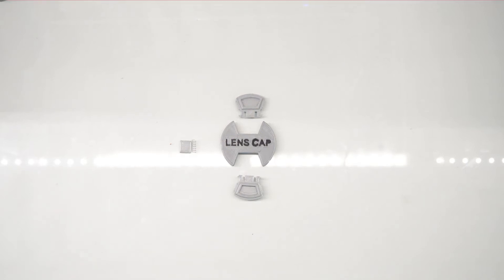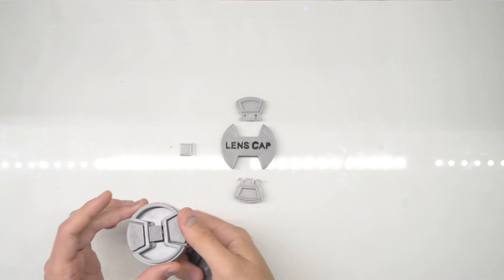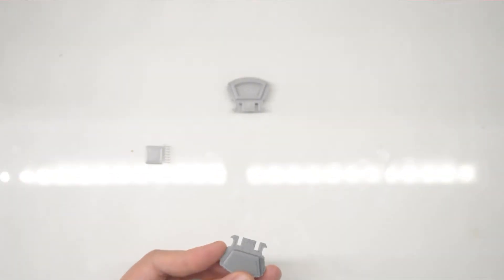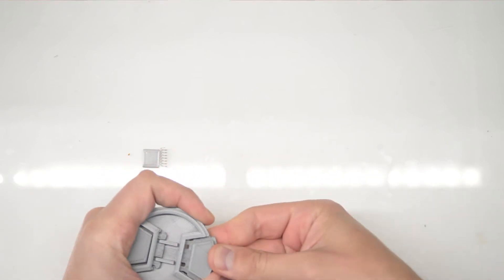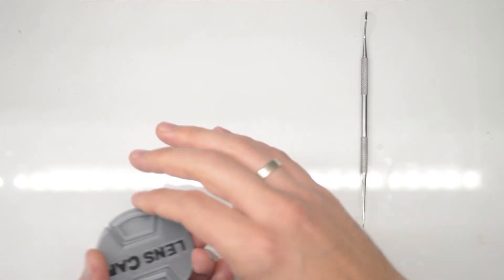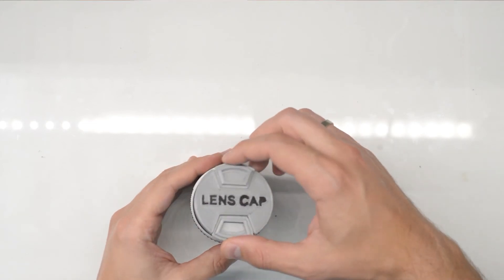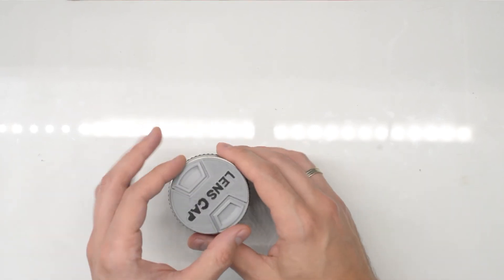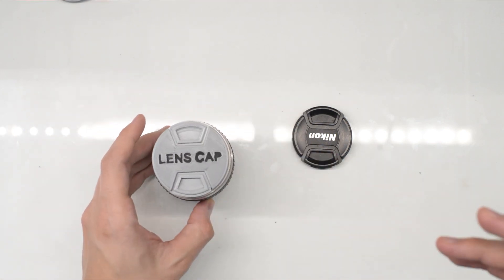3d Printed lens cap for a Nikon 28-80 or any 58mm front thread lens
This is a project I have been playing around with. I purchased an old time cheap lens Nikkor 28-80 G and the lens was just 35 $ . It came without a cap and the caps were almost half of the price of the lens so I designed and made some.